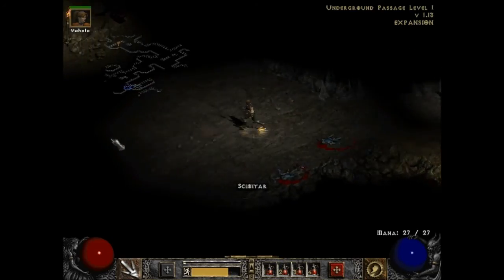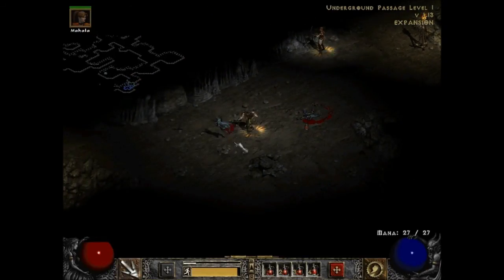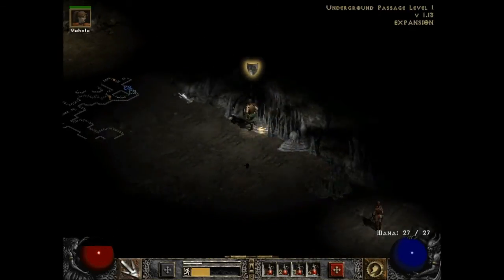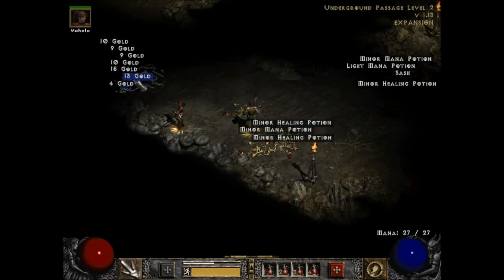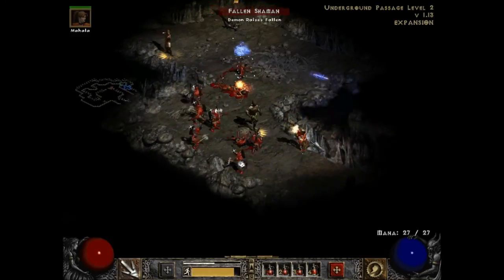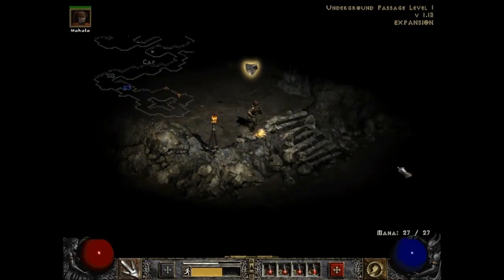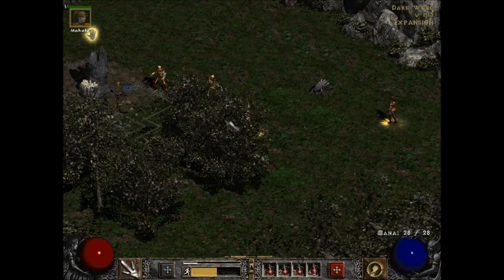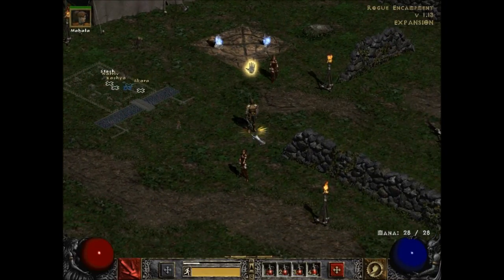Let's Play Diablo II Part 7 - The Secrets of Stamina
In this part, we travel through the Underground Passage, looting it of all its content before heading through the other side to the Dark Woods.  In the Dark Woods, we find a couple champions and a special that is guarding the Tree of Inifuss, which we find a scroll in, somehow.